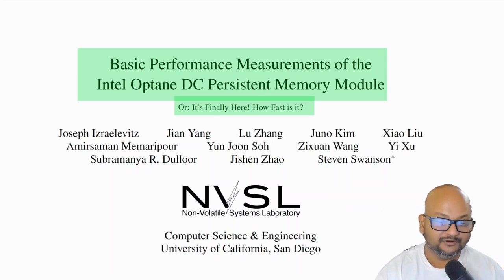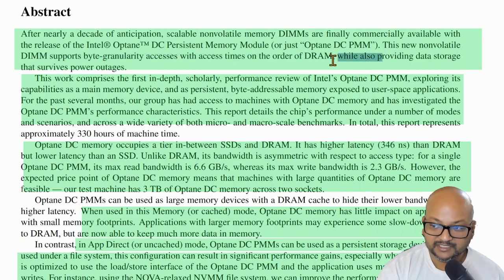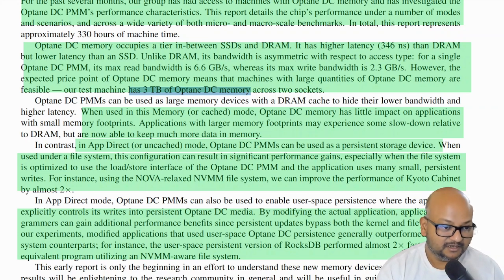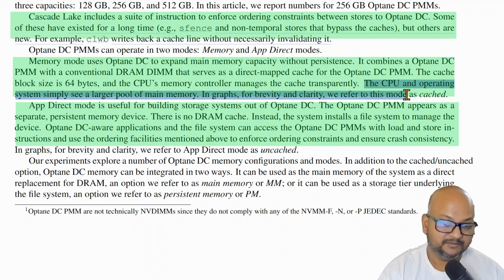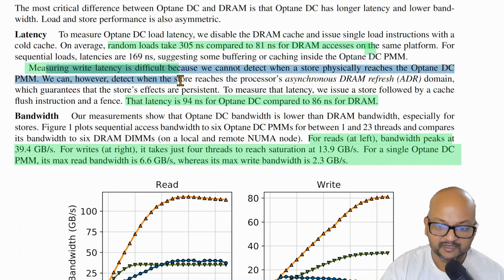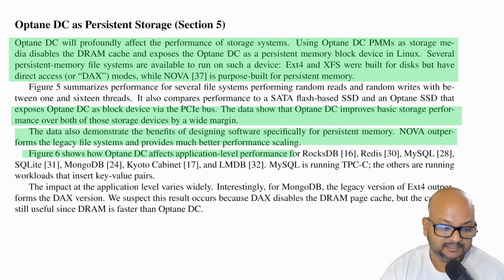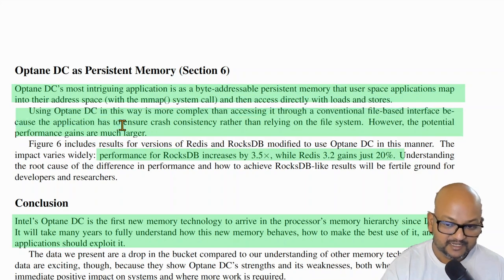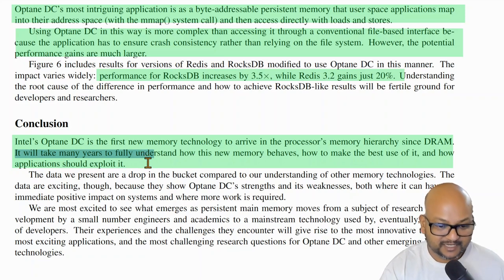Read a paper: Performance of Intel Optane (Nonvolatile Memory)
Basic Performance Measurements of the Intel Optane DC Persistent Memory Module; Joseph Izraelevitz, Jian Yang, Lu Zhang, Juno Kim, Xiao Liu, Amirsaman Memaripour, Yun Joon Soh, Zixuan Wang, Yi Xu, Subramanya R. Dulloor, Jishen Zhao, Steven Swanson; Aug 2019